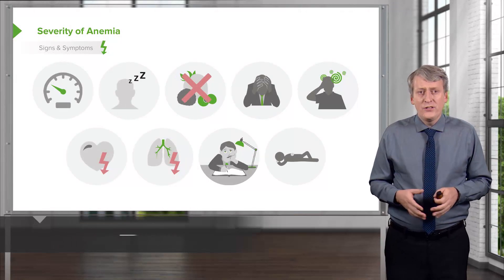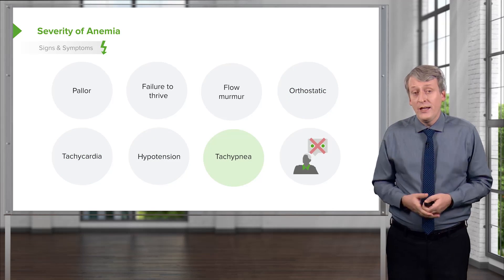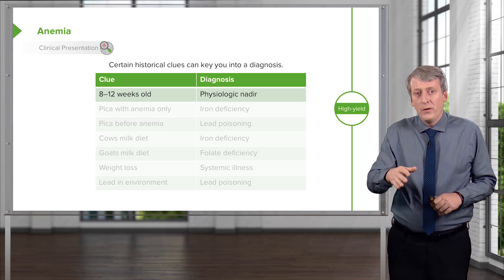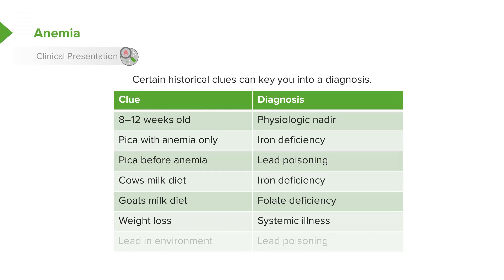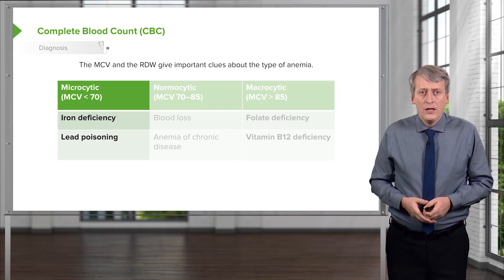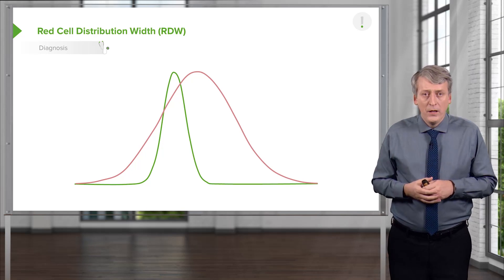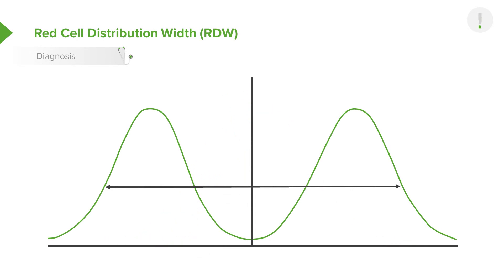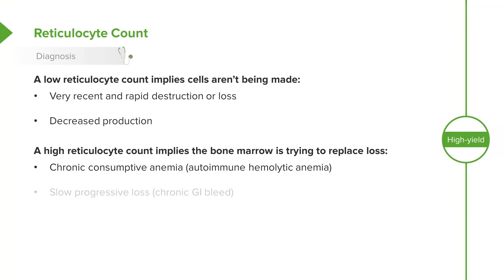Anemia in Children: Diagnosis – Pediatric Hematology | Lecturio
This video “Anemia in Children: Diagnosis” is part of the Lecturio course “Pediatrics” ► WATCH the complete course

► LEARN ABOUT:
- Severity of anemia
- Historical clues of anemia
- Complete blood count (CBC)
- Red cell distribution width (RDW)
- Reticulocyte count

► LECTURIO is your single-point resource for medical school:
Study for your classes, USMLE Step 1, USMLE Step 2, MCAT or MBBS with video lectures by world-class professors, recall & USMLE-style questions and textbook articles. Create your free account now